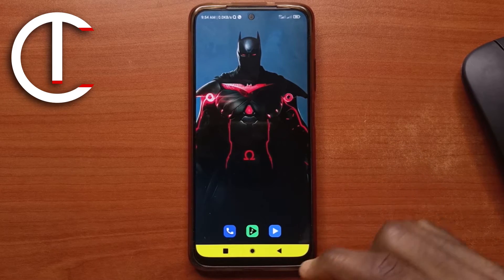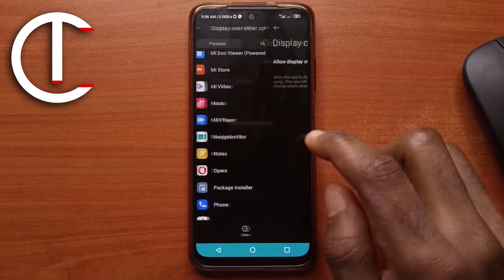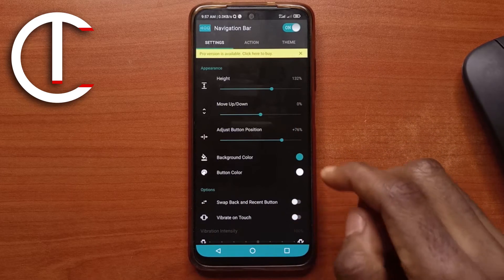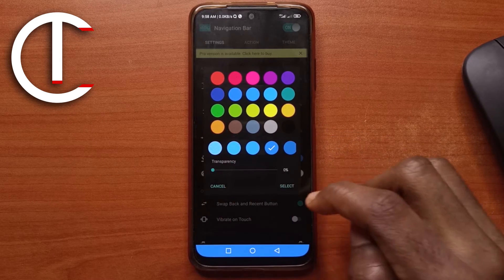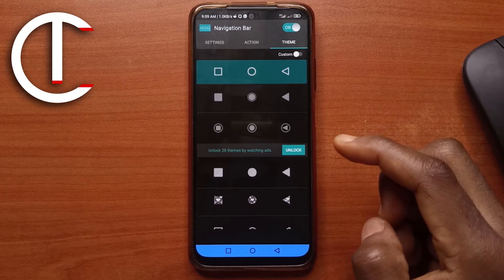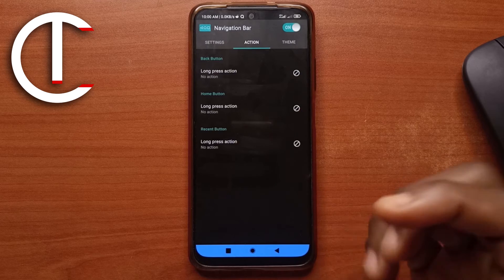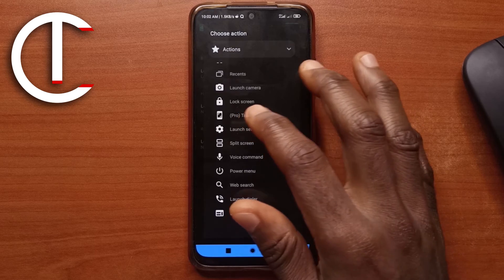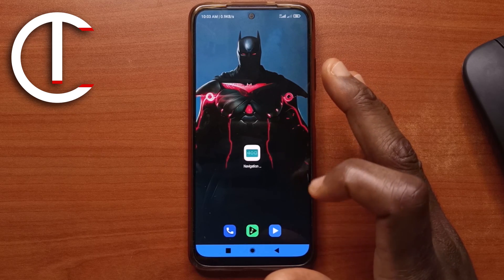How To Change Your Android Navigation Bar